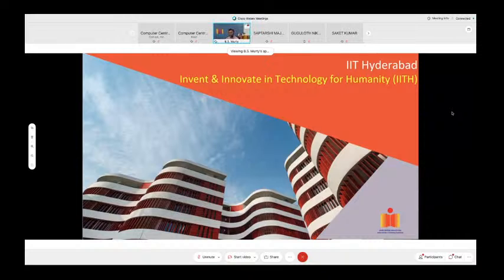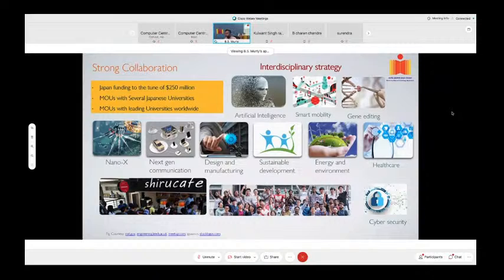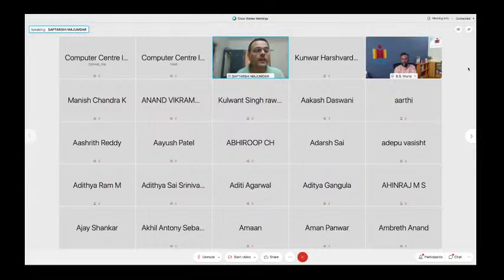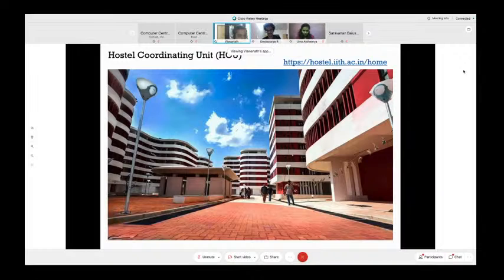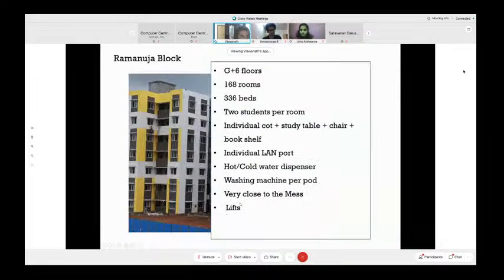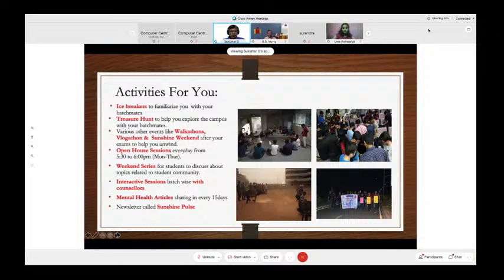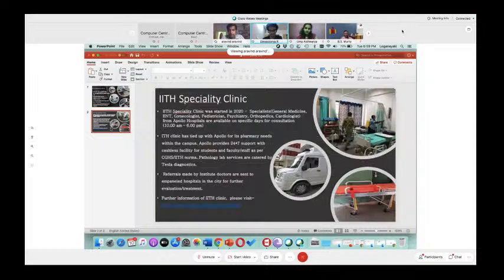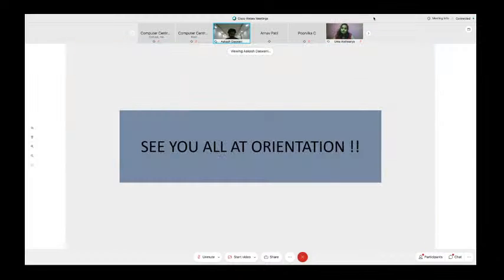UG Orientation Program